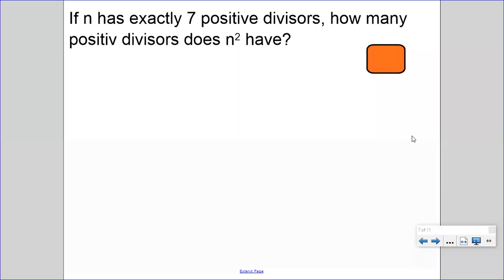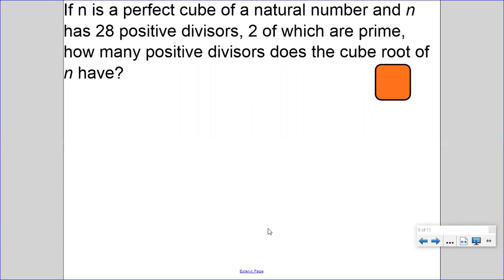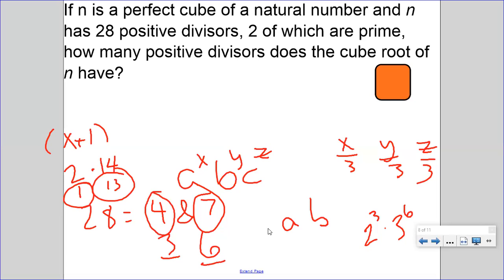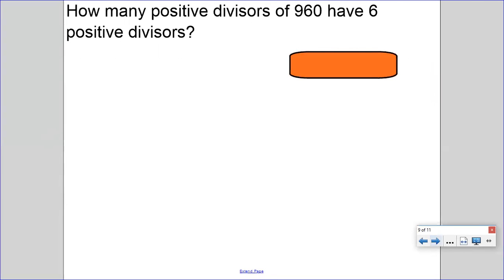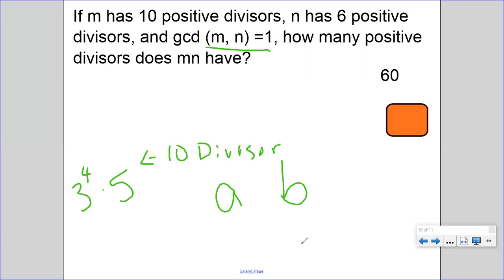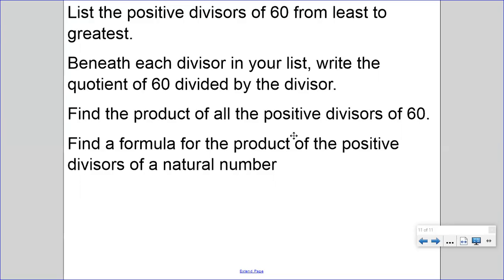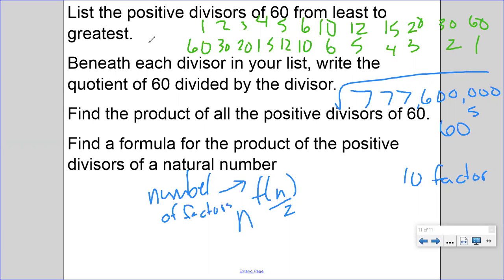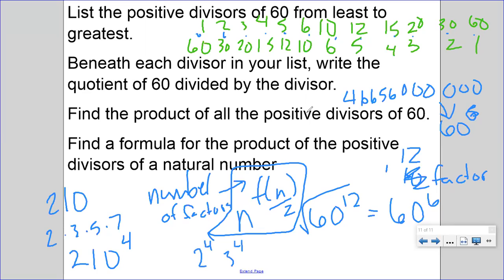Products of Divisors